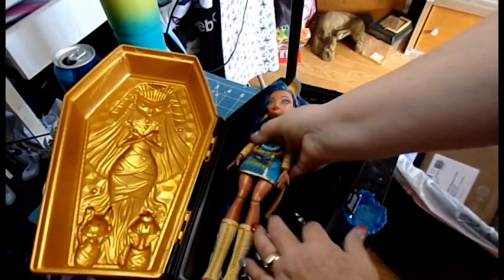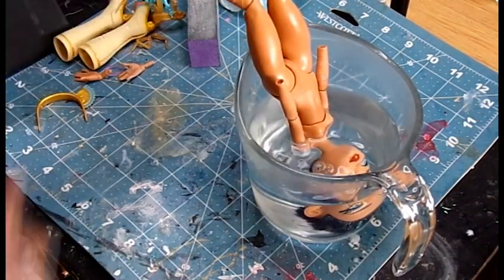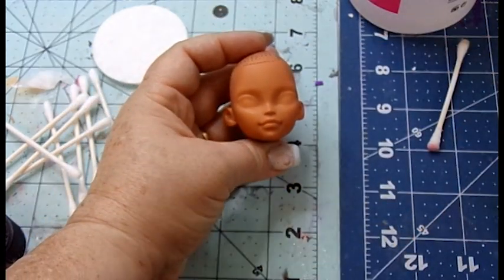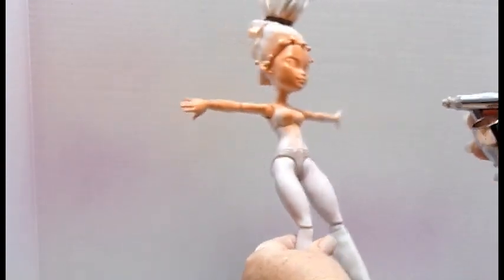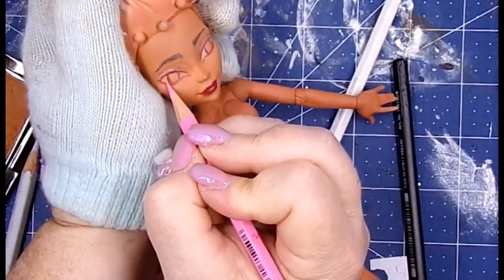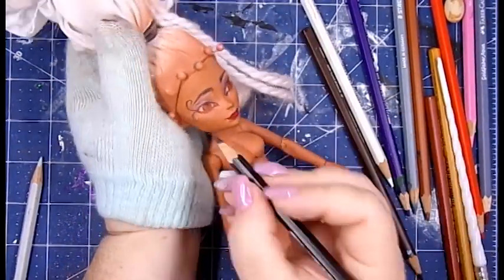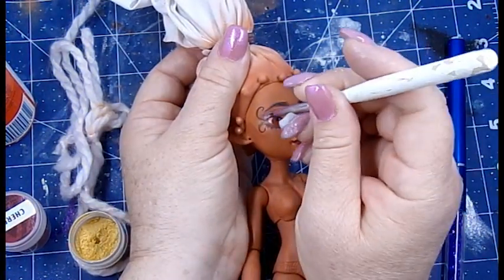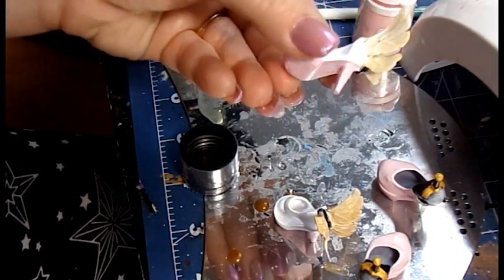Repaint: G3 Cleopatra to Mini Alexi!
I am your host, DancingJohari, and today we are making a "Mini Me" for a friend of my husband's!  So, I went to see her and consulted with her...Let's DO it!  Am I up to the challenge?  HECK YEAH!

I love you all and appreciate all of your support! ♥

My Etsy Store:
Etsy Store

For those Beautiful Doll Shoes go to Lady Dynamite Creates Store
 Also, please show her channel some love!♥

Materials Used:

Watercolour Pencils
Gouache Paints
Mica Powders in purple, gold and cherry
The Army Painter Warpaints in White Primer and Viper Brown
Duraclear Matte Varnish
Cotton fabrics from Joanne's
Dollplanet nylon hair in Sephia, Tuscan Sands
Dollplanet Galaxy Glue
and Butterfly and Skull Dagger shoes from Lady Dynamite Create's Etsy store!

AlexMakeMusic:  Welcome to the Jungle
Marshal Usinger:  Clover
Nenor:  Bills Bells
Rex Banner:  Rainbow Rd.

Epic Cinematic Orchestra
Fantasy
Pandora
Caused
Sexy-Feel Good-Hip